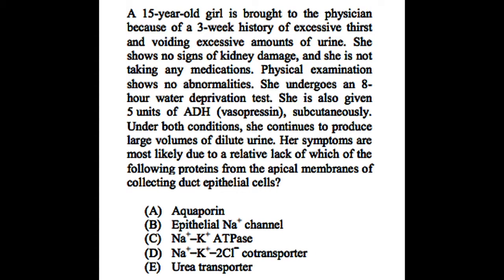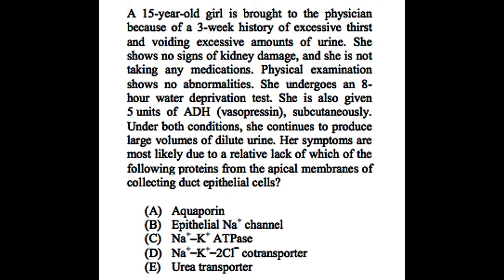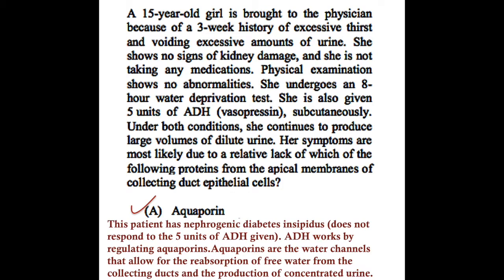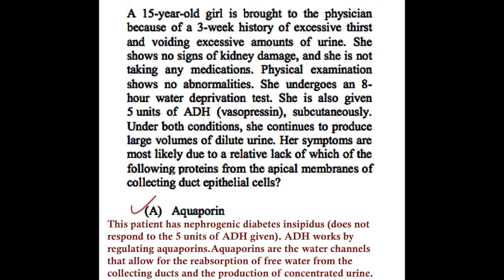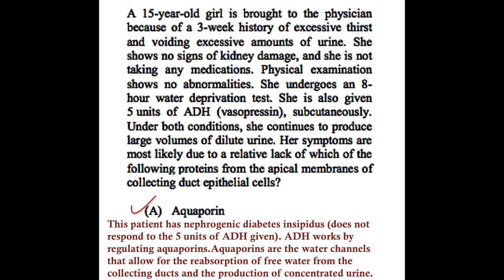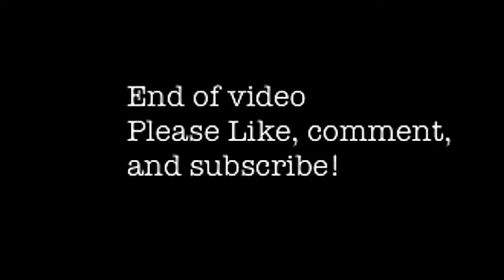USMLE: Question 4 (with answer and explanation)